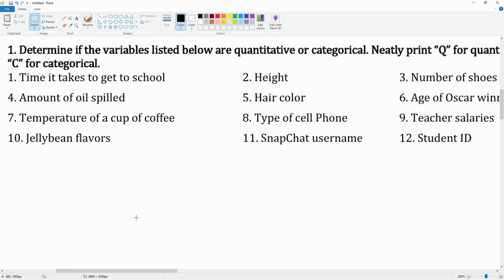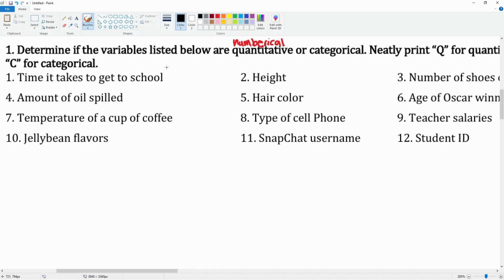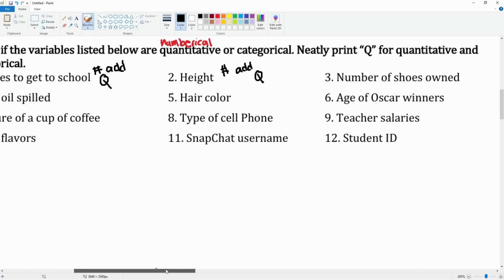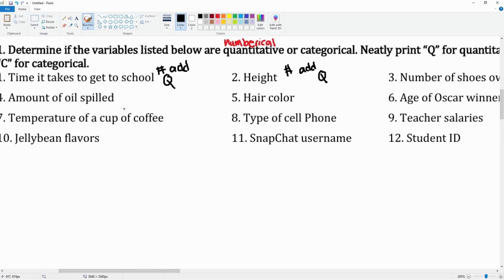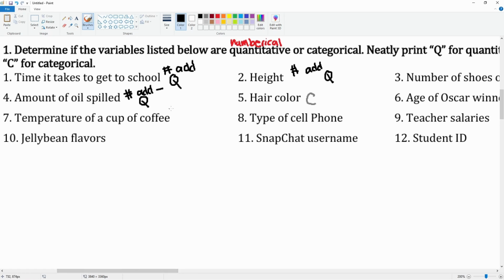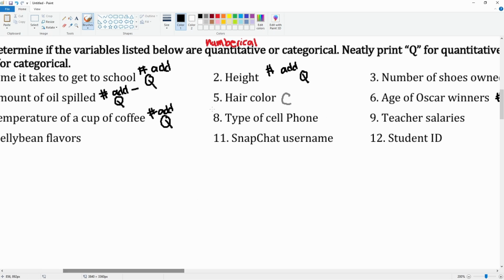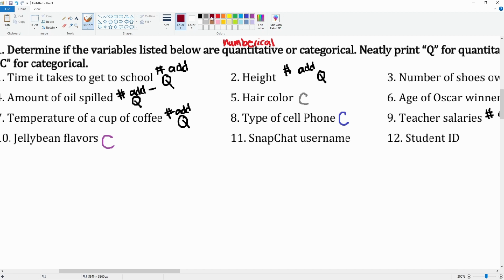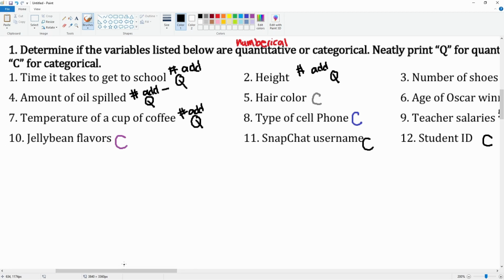Quantitative or Categorical Data. Question 1